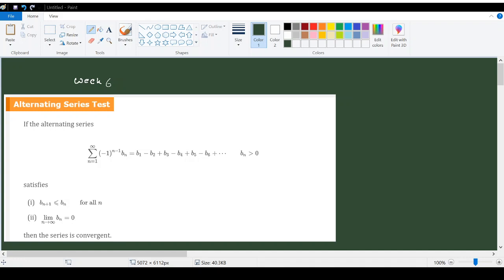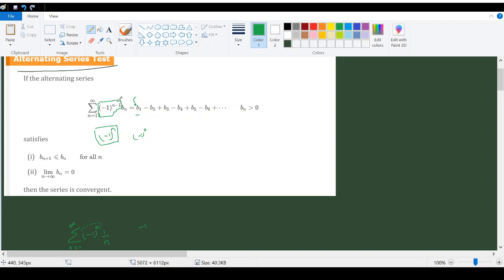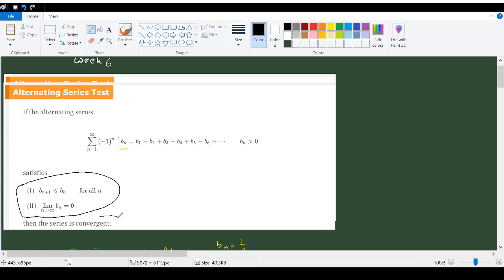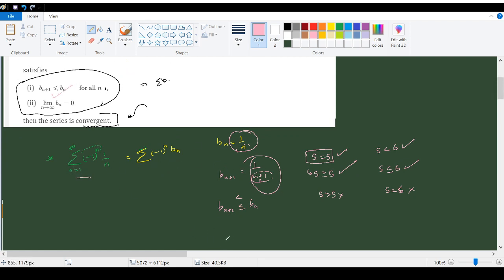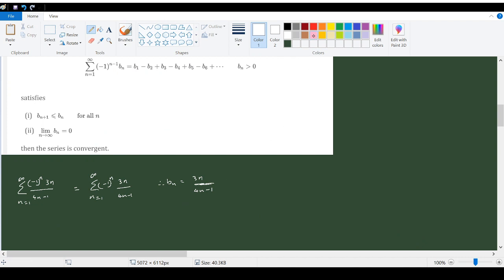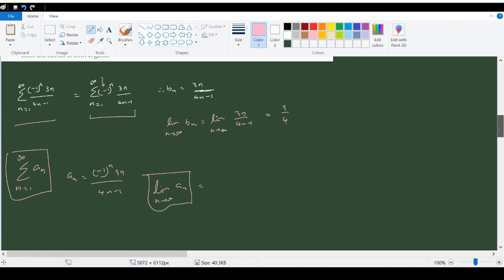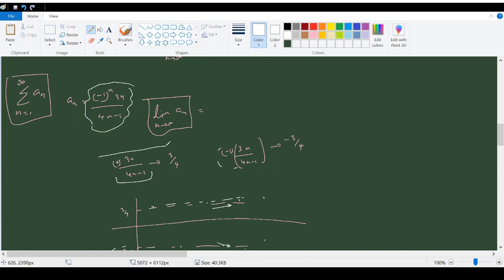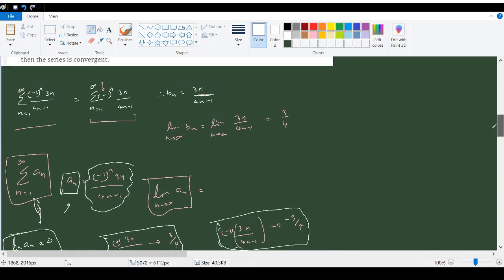Alternating series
Week Six